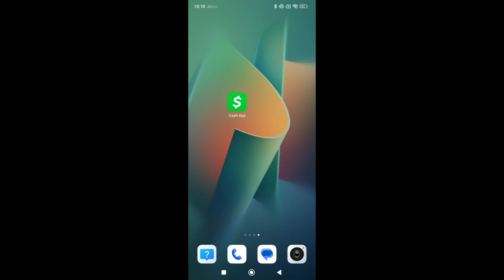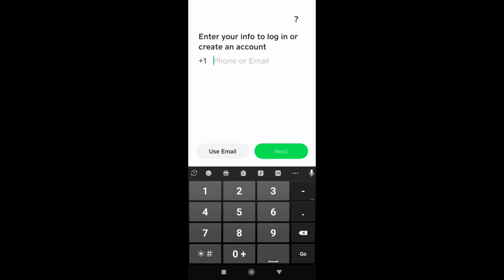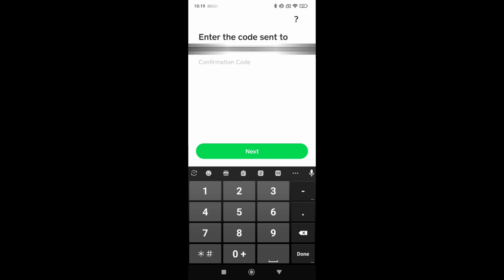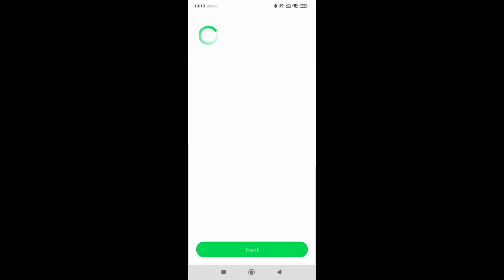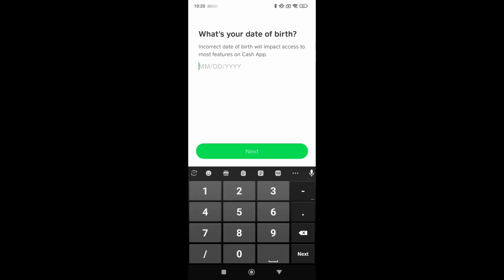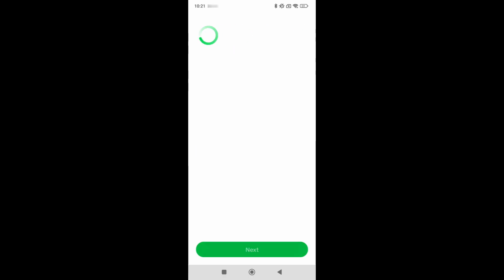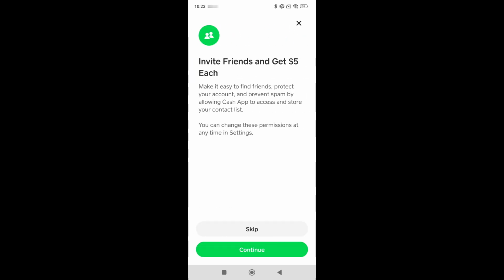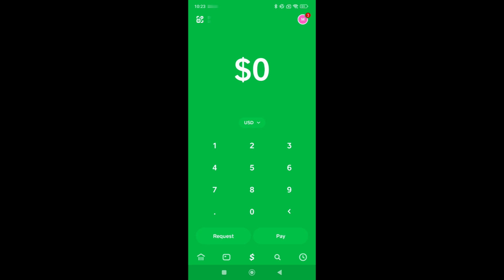How to Set Up a Cash App Account | Cash App Sign Up | Create Cash App Account